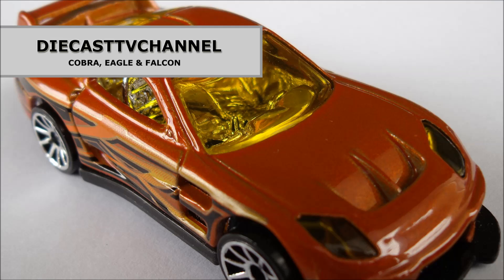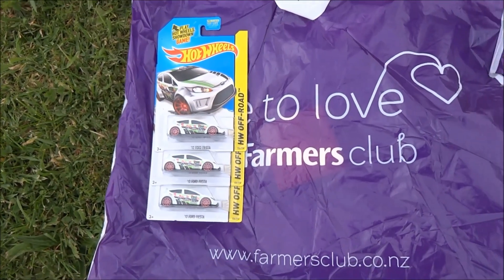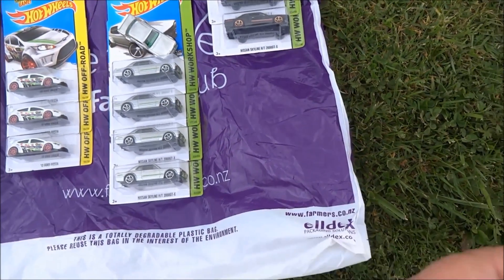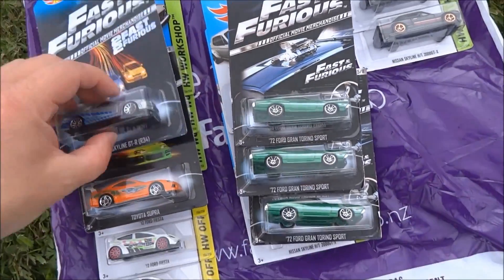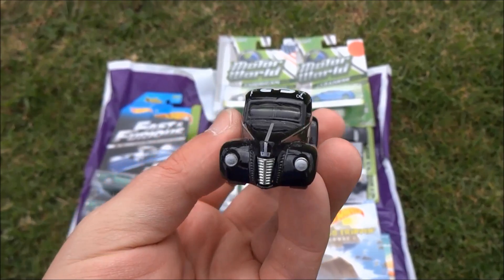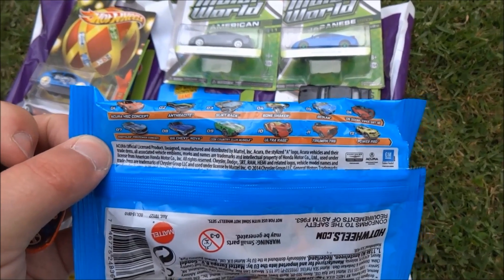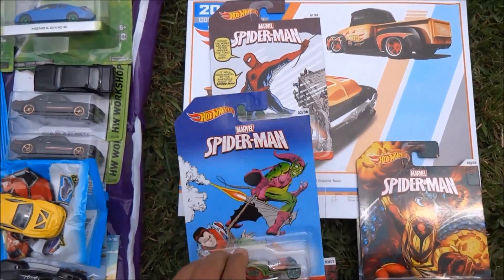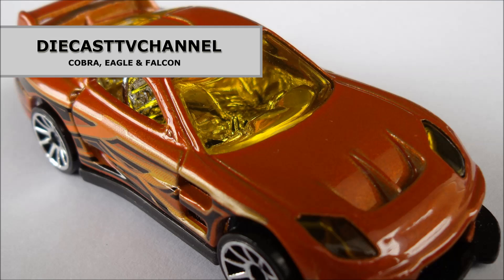DCTV Episode 176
In this scenic unboxing episode we unbox a fantastic trade package from our super friend cobrastvgaming all the way from the USA!